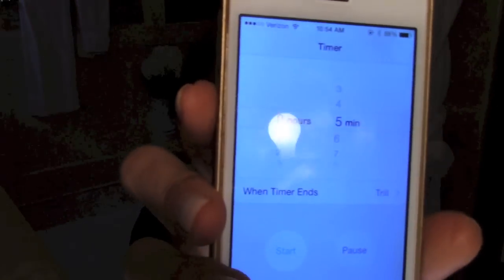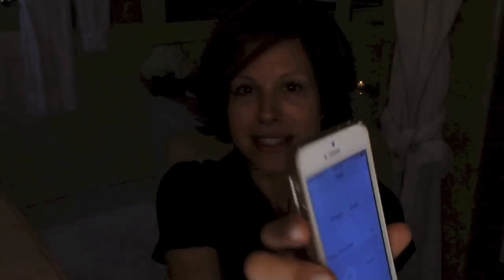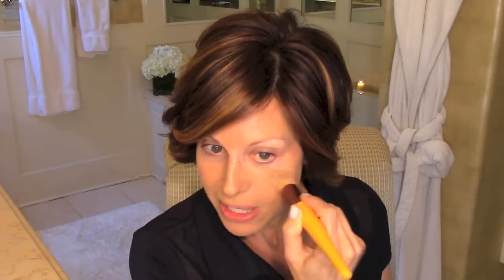5 Minute Makeup Challenge!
I decided to take on the 5 minute makeup challenge! Honestly, this is my go-to, simple makeup routine for most weekends when I don't like to spend a lot of time working on a full-face of makeup, so it wasn't a huge stretch for me. What video do you guys want to see next?

Products used:
It Cosmetics CC Cream in Tan
Face Atelier Translucent Loose Powder
Anastasia Brow Wiz Pencil in Caramel
Stila In The Know Eyeshadow Palette
Milani Eye Tech Perfection Liquid Liner in Black
Lash Curler
Maybelline The Rocket Volume Mascara
California Tan Sun Kissed Glow Bronzer
Seared Berry Lipstick by Face Atelier